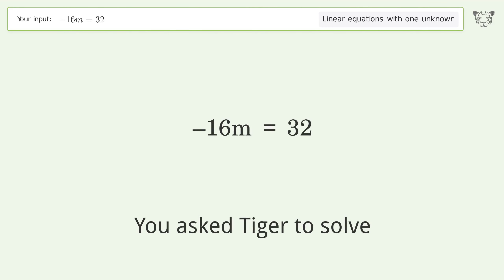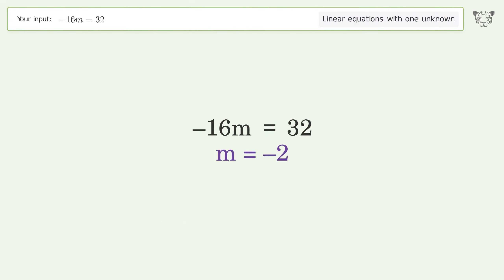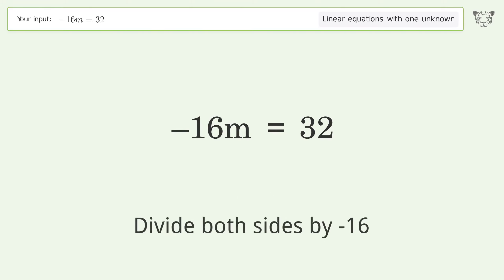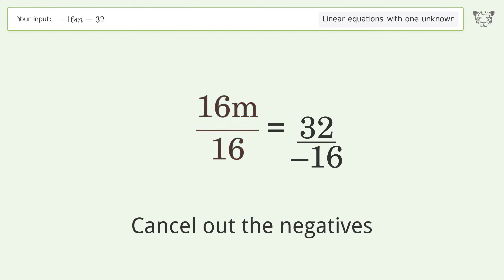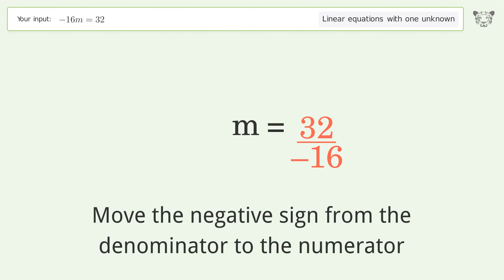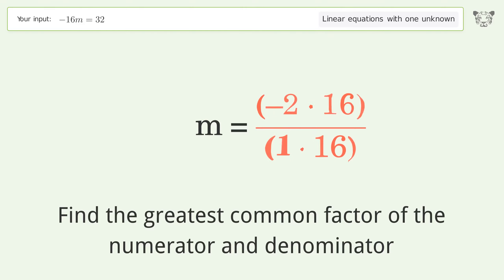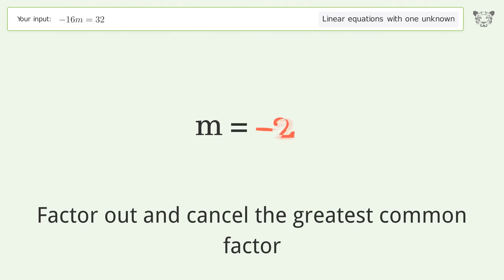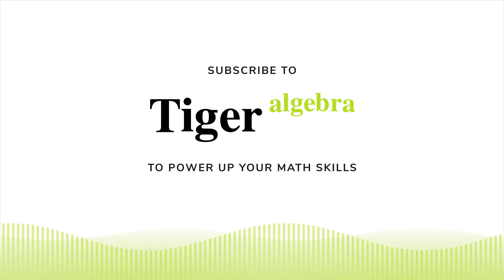Linear equation with one unknown: Solve -16m=32 step-by-step solution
Solving -16m=32 using the linear equation with one unknown solver

for a step-by-step and more tips and tricks for dealing with linear equations with one unknown.